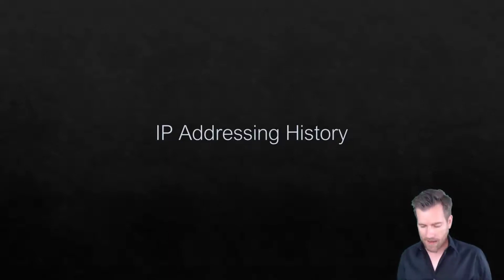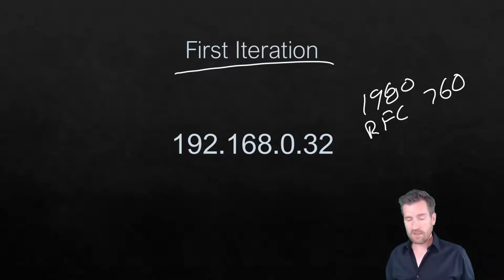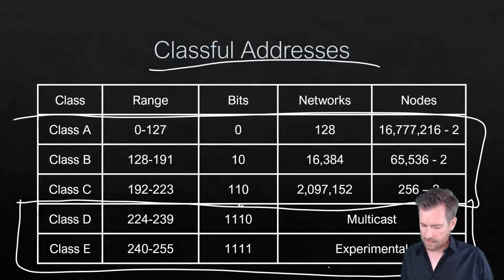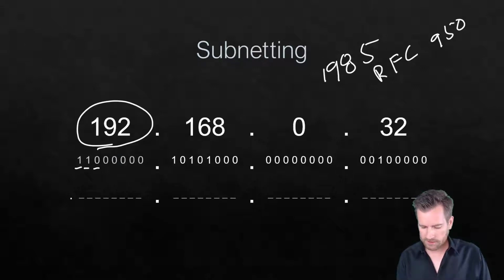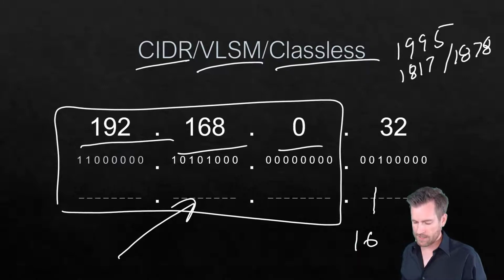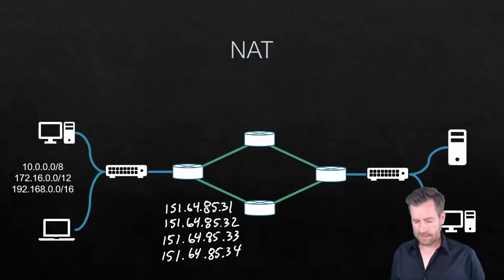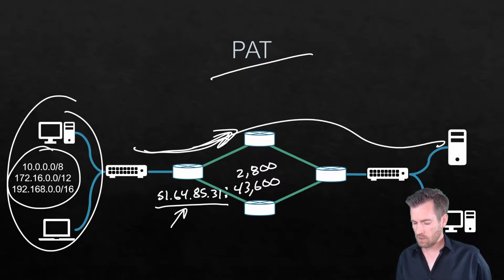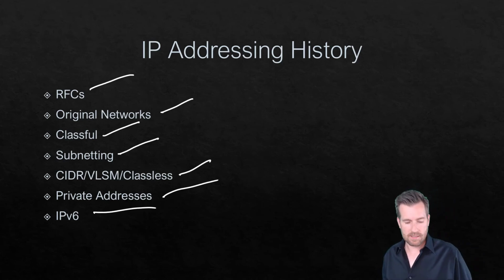Network Fundamentals 7-4: IP Address History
📜 RFCs (Request for Comments): Learn about the history of IP addressing through RFCs, which are standards set by the Internet Engineering Task Force! Discover how RFCs shaped the internet as we know it today.

🌐 IPv4 & IPv6: Dive into the evolution of IP addressing, from the limitations of IPv4 to the necessity for IPv6. Explore the differences between these two protocols and understand why IPv6 is crucial for the future of the internet!

🔢 Classful Addressing & Subnetting: Unravel the concept of classful addressing and how subnetting revolutionized IP address allocation. Understand how subnetting allows for efficient use of IP address space.

🔗 CIDR, VLSM & Classless Routing: Delve into CIDR (Classless Inter-Domain Routing), VLSM (Variable Length Subnet Masking), and classless routing. Discover how these concepts enable flexible and efficient routing in modern networks.

🏠 Private Addresses & NAT/PAT: Learn about private addresses and how Network Address Translation (NAT) and Port Address Translation (PAT) facilitate communication between private and public networks. Understand the role of NAT/PAT in conserving public IP addresses.

🚀 IPv6 Transition & Future Outlook: Explore the transition to IPv6 and the need for larger address spaces. Gain insights into the future of IP addressing and the ongoing efforts to adopt IPv6 worldwide!

🎉 Excited to learn more about IP addressing and the future of the internet? IPevolution FutureofInternet! 🌐✨